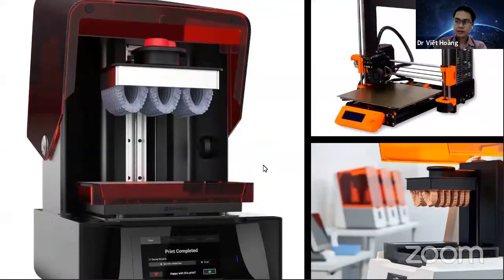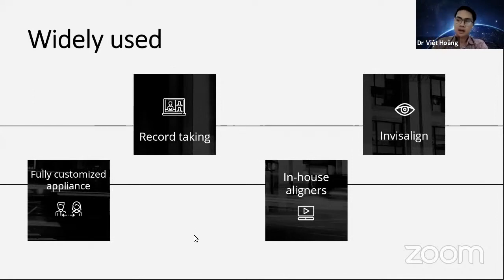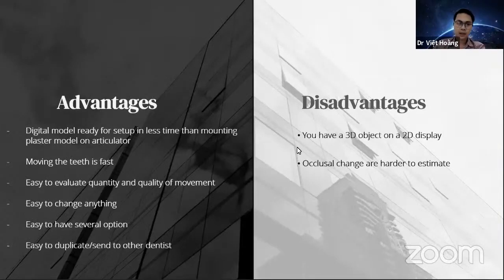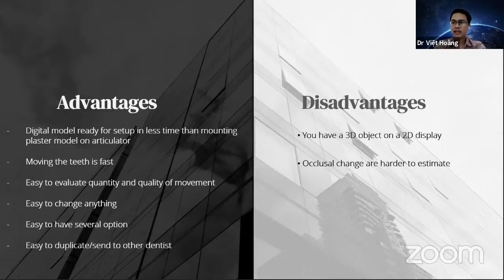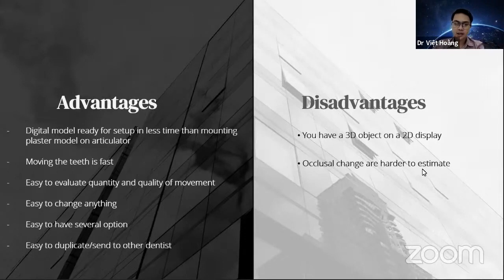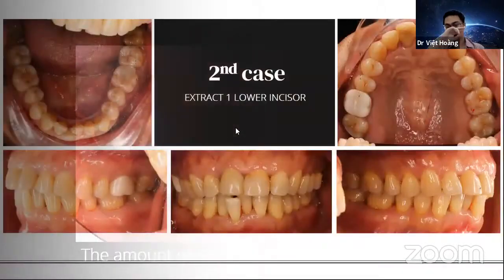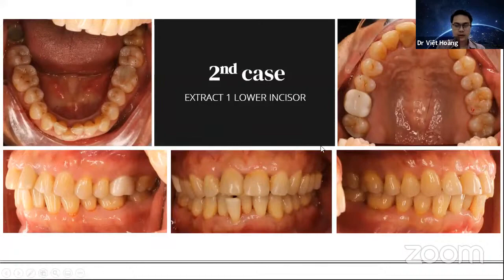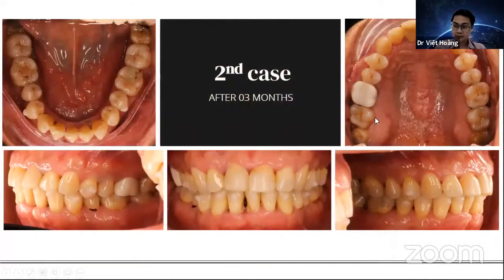The power of 3D simulation in diagnostic and orthodontics treatment Dr Việt Hoàng